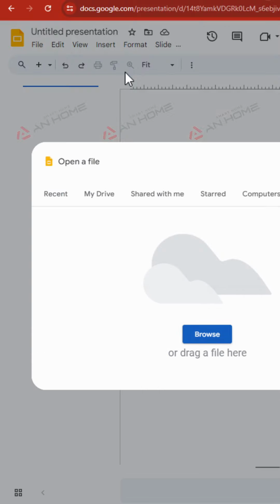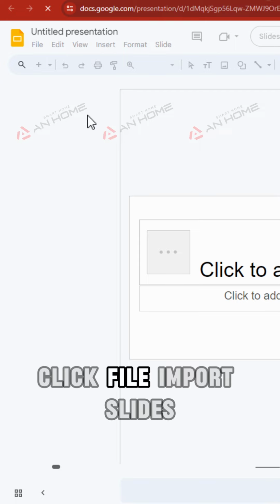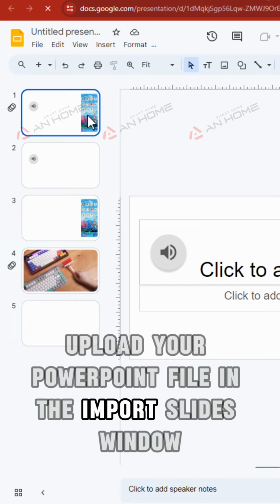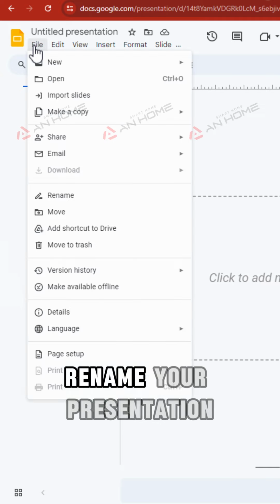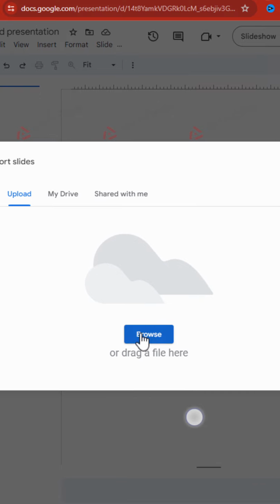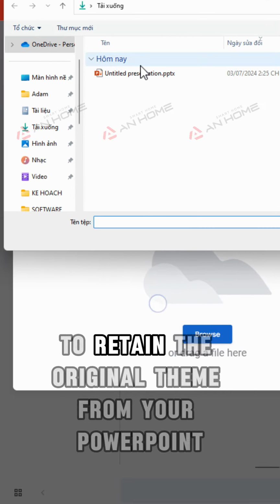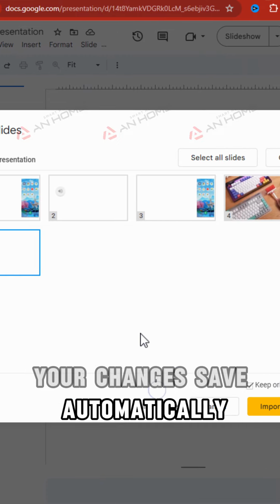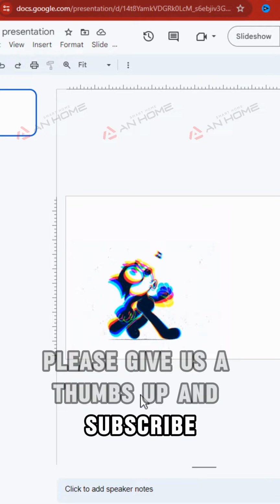How To Convert Powerpoint To Google Slides - Quick Guide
🔄 Transitioning from PowerPoint to Google Slides? Learn how to convert your presentations seamlessly!

Chapters
00:00 - Intro
00:18 - A Step-by-Step Guide
01:19 - Outro